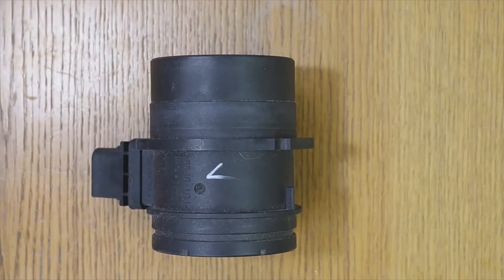CODE P0101 MAF sensor and engine FAULT light, before CHANGING the MAF sensor, check THIS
Before changing the flowmeter due to fault p0101, check this, main symptoms of this error: motor fault, loss of power, black smoke, increased consumption, difficulty starting the motor...